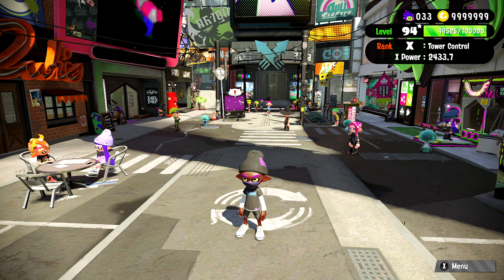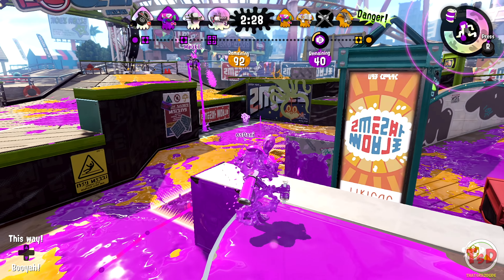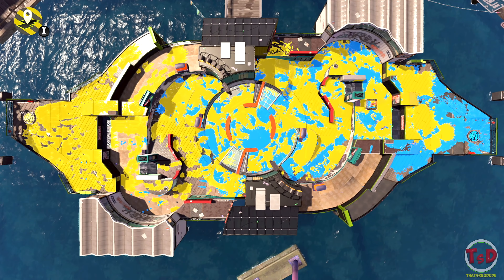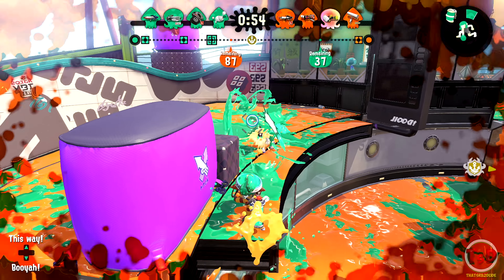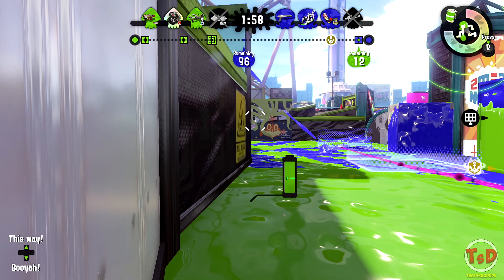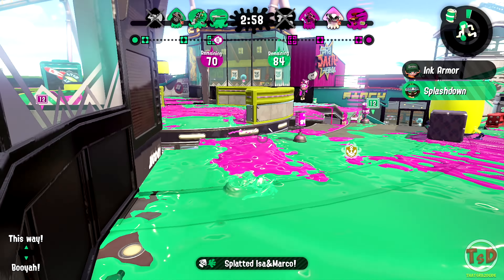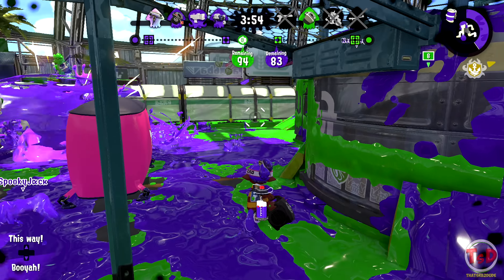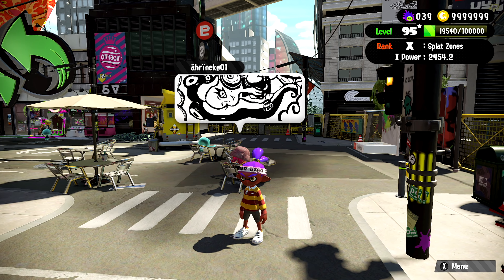Splatoon 2 - Tearing It Up W/ Kensa Sloshing Machine (FIZZY BOMBS AWAY!)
This is the Splatoon 2 edition "Tearing It Up Series" where you guys in the comment section tell me what weapon I should "tear it up" with! I also give you a few pointers about said weapon and show you what I would do if I where to use it in battle!

Today we are going to be using a weapon where you may use the sub weapon more than the actual weapon! This is non other than the Kensa Sloshing Machine!

○ Get a Nintendo Switch!

○ Custom Nintendo Switch Pro Controller Parts:

US:
Full Body
Custom Buttons

UK/EU:
Custom Buttons

for me to continue making content for you guys!